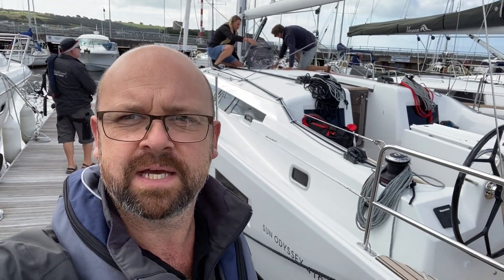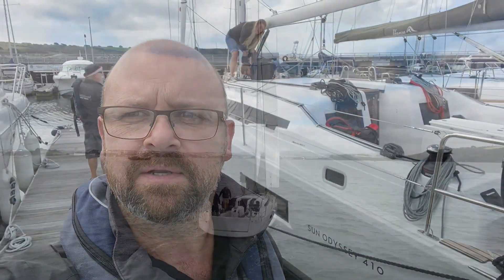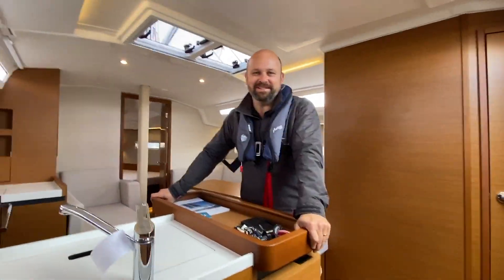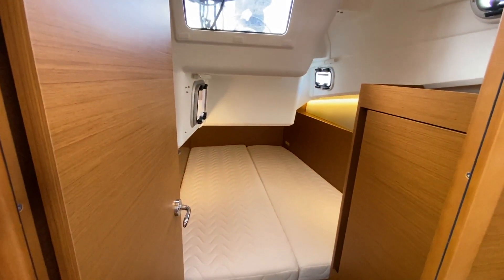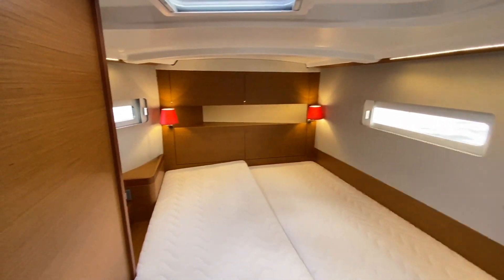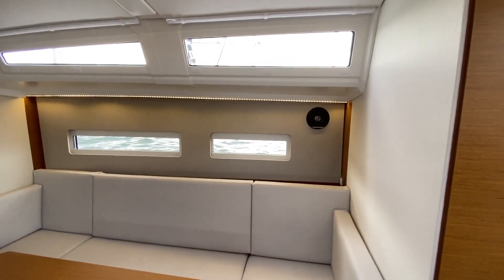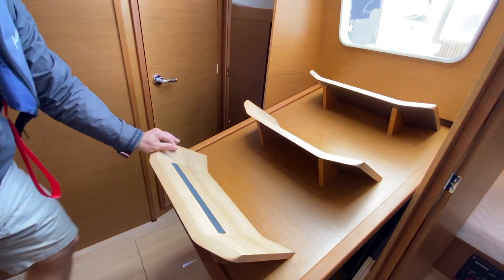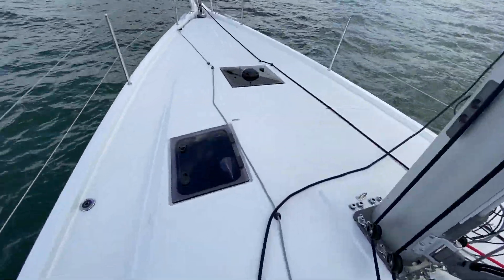Jeanneau 410 Drone Footage and walk through tour from Atlantic Yachts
New Jeanneau Sun Odyssey 410 drone footage and walk through tour of the 3 cabin and two heads version available from Atlantic Yachts